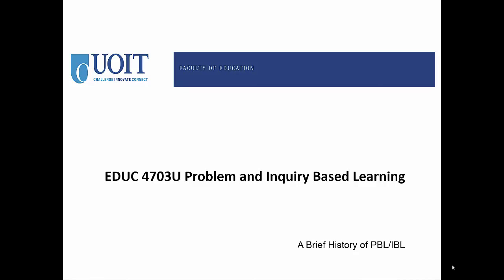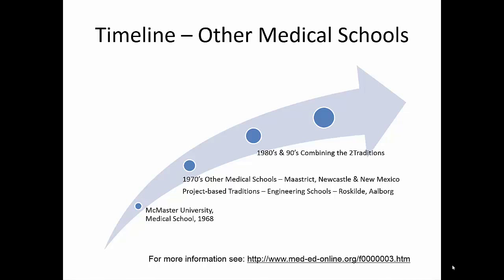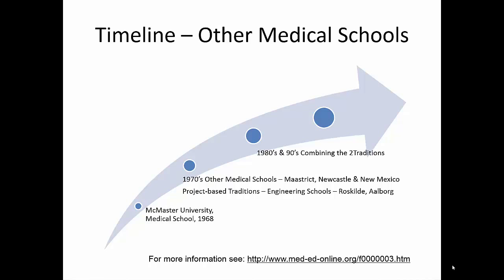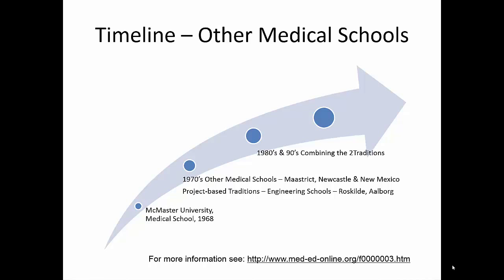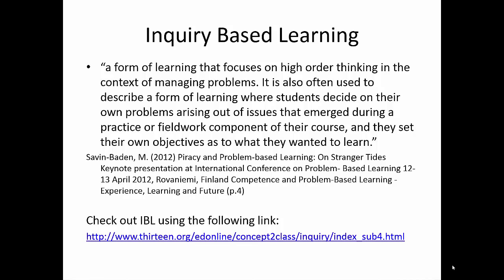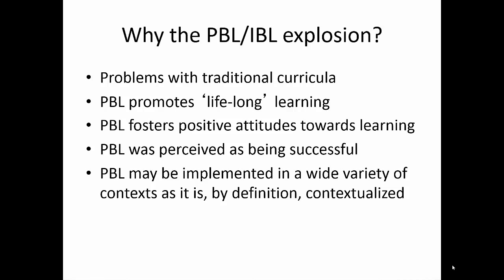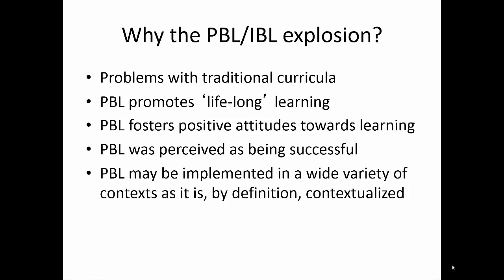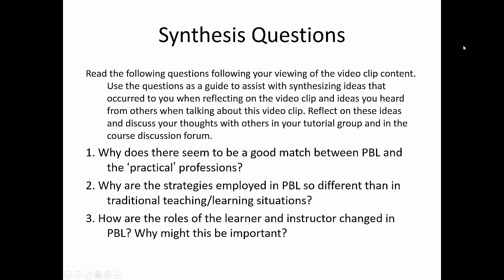Session 2-1 PBL History (2015)